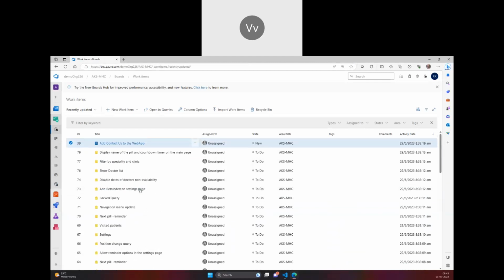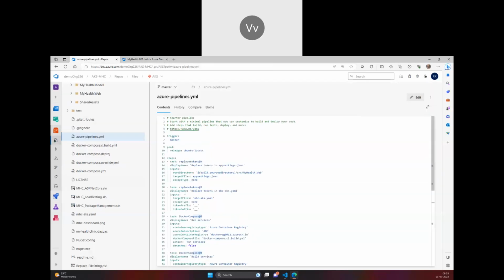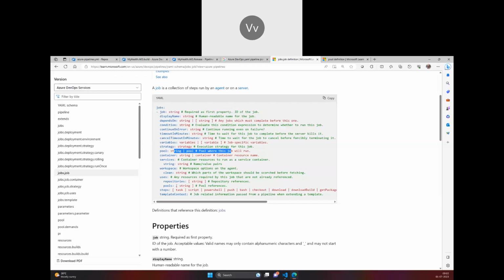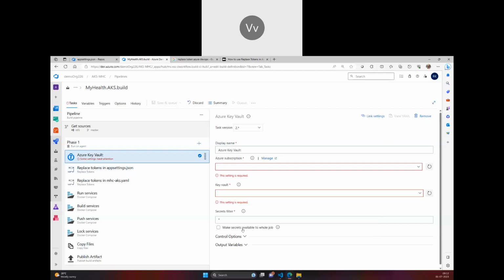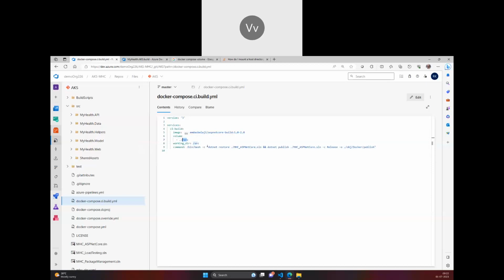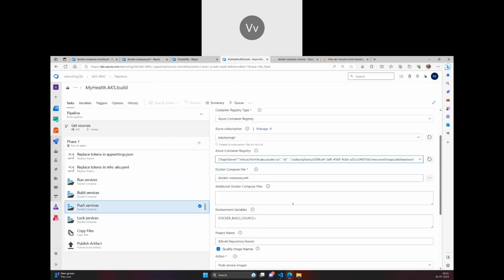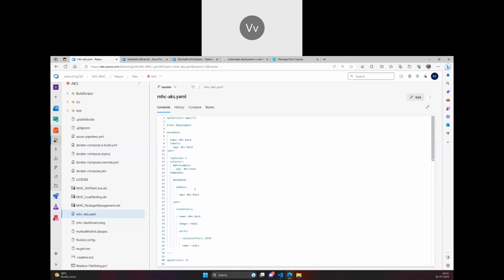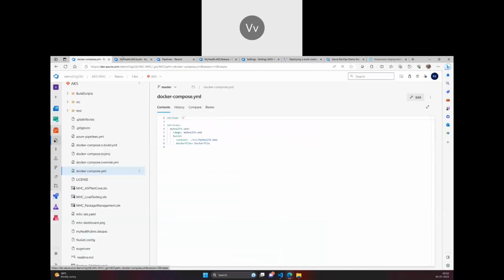Deploy ASP .Net web application into AKS Using Azure DevOps 2/2